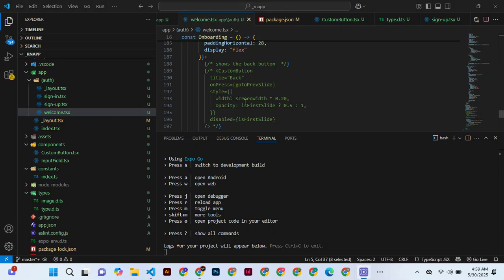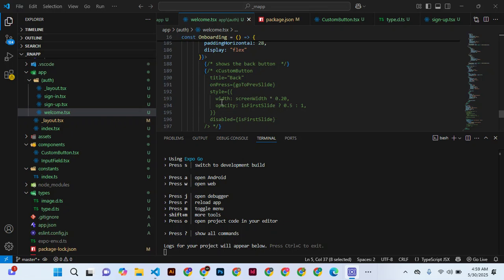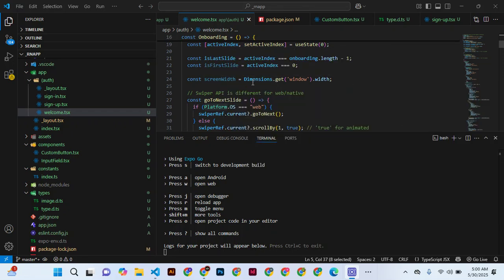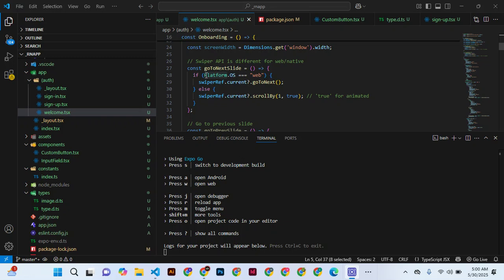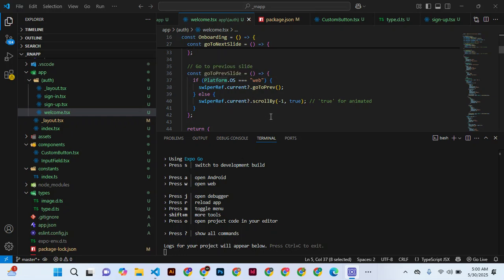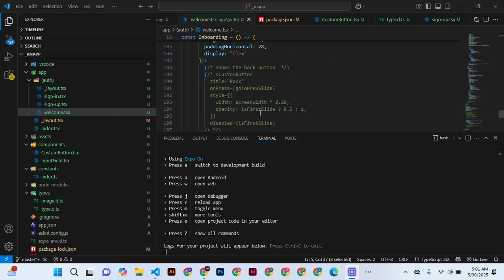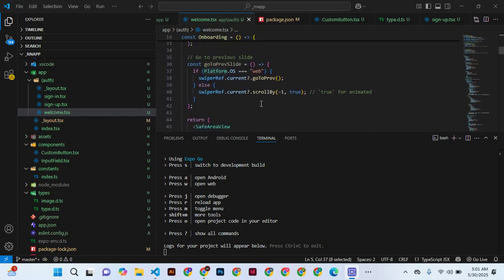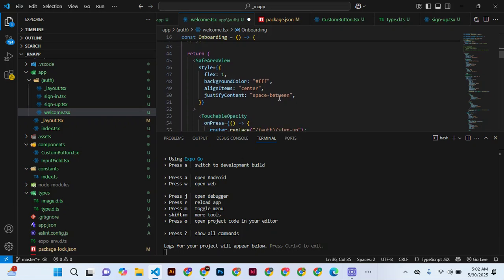Cleaning Up The Welcoming Page Using React Native part 3